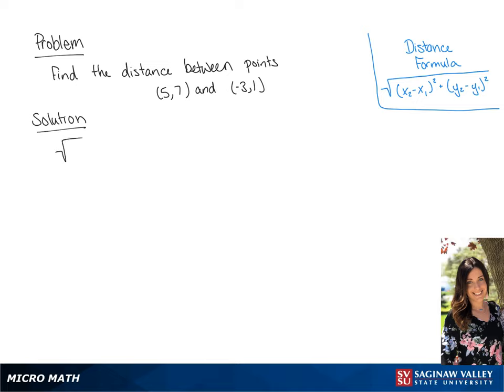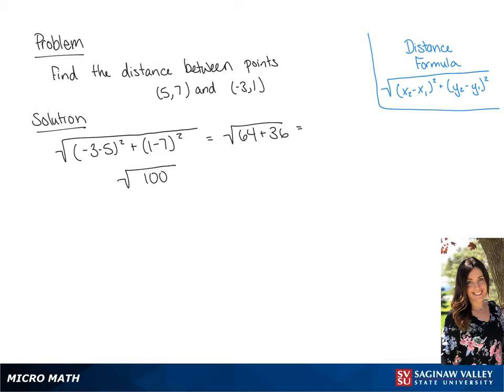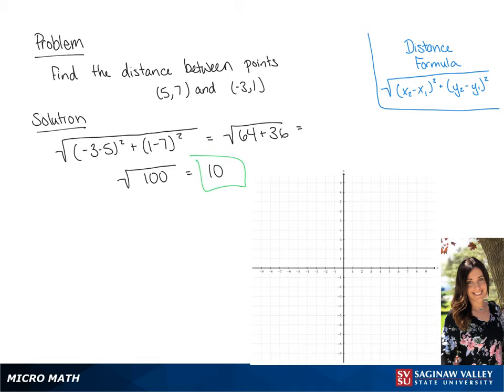Graphs: Find the distance between (5,7) and (-3,1)